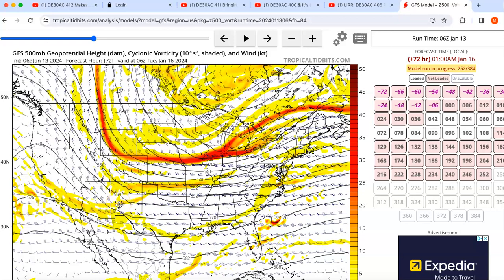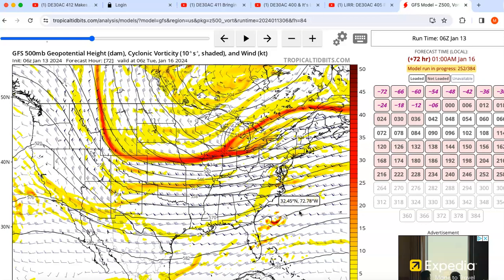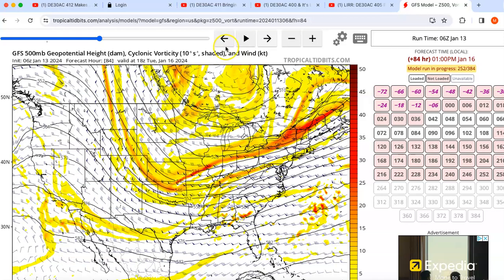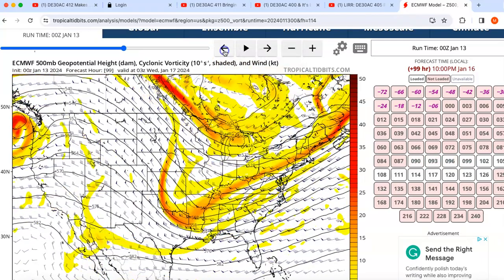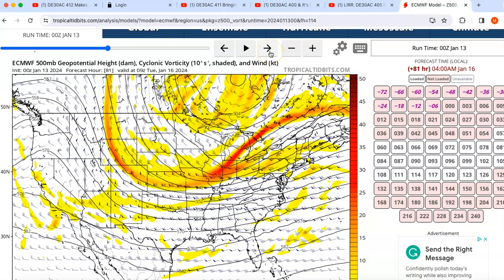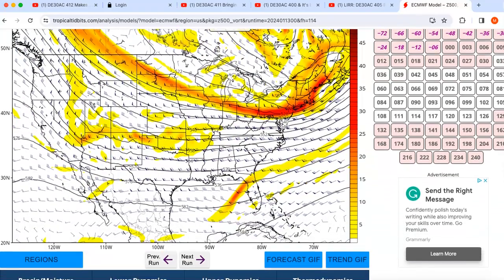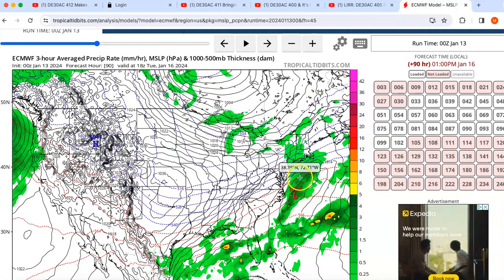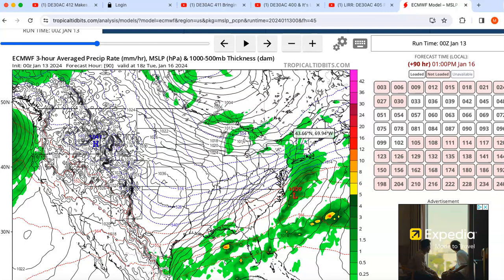Snowstorm Potential Update #2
The models are having trouble converging on a single solution. More on this in the video. NO accumulation or potential map yet.